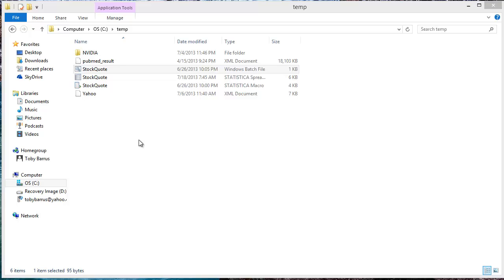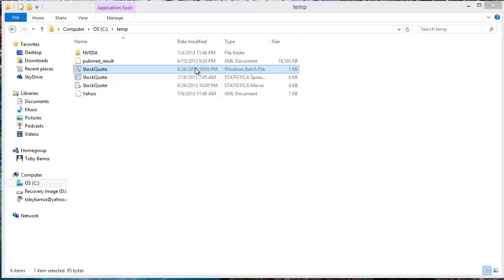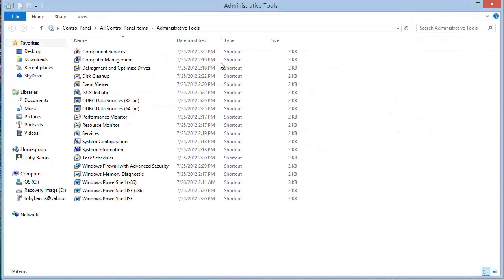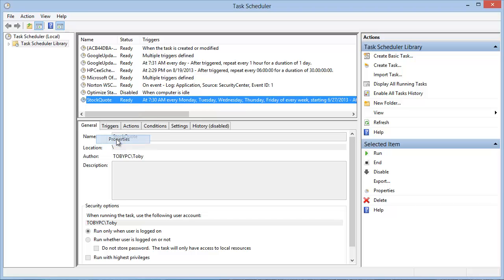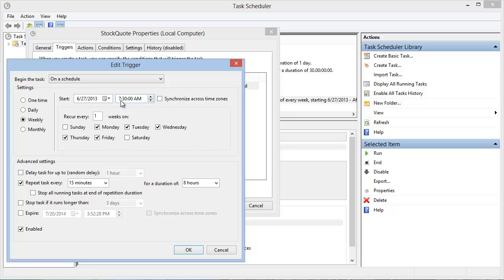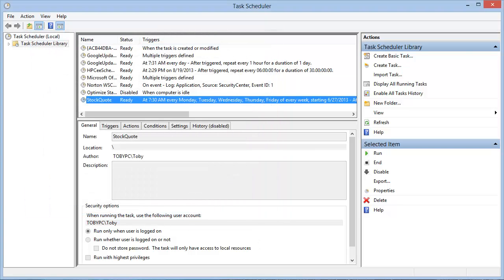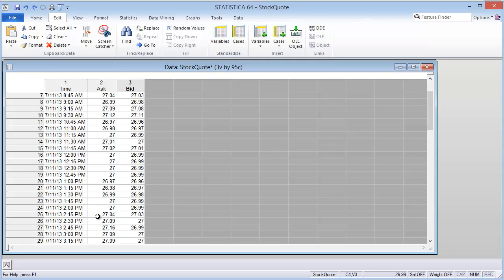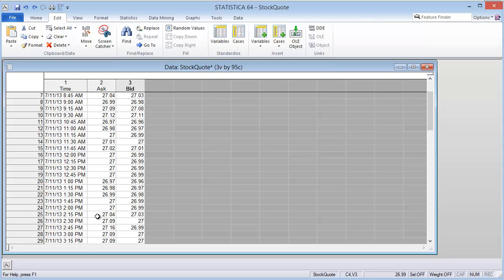Automate Collection of Real-Time Stock Quote data using STATISTICA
Use STATISTICA Visual Basic (SVB) code and a Windows Scheduled Task to collect real-time stock data from Yahoo finance.